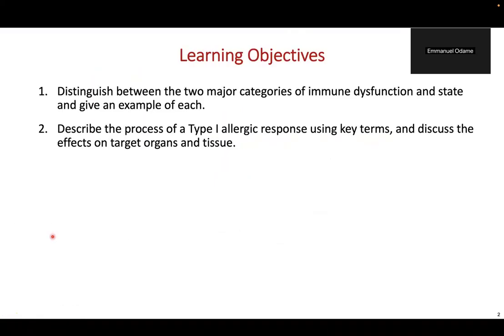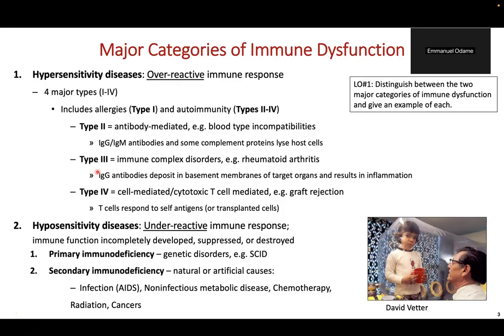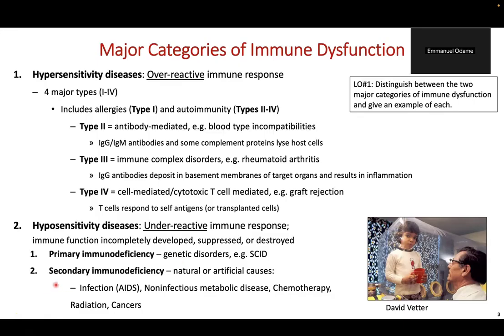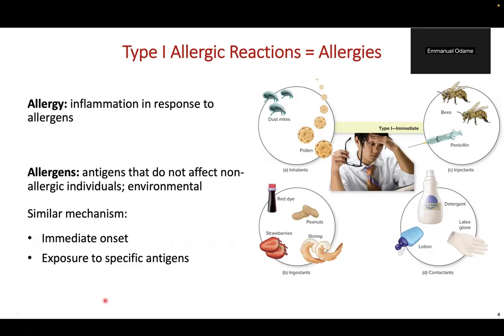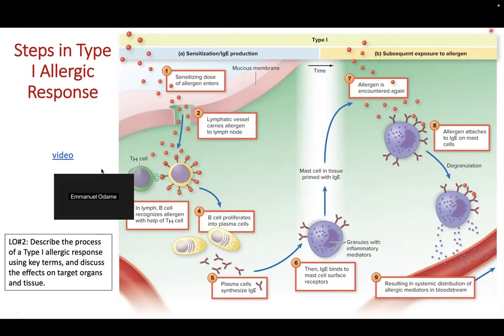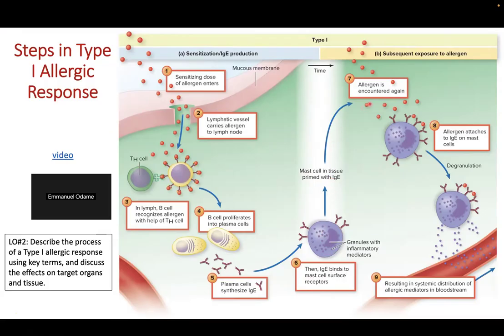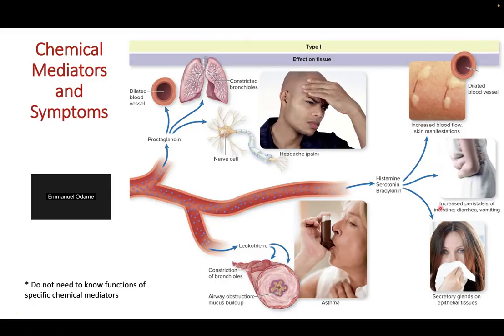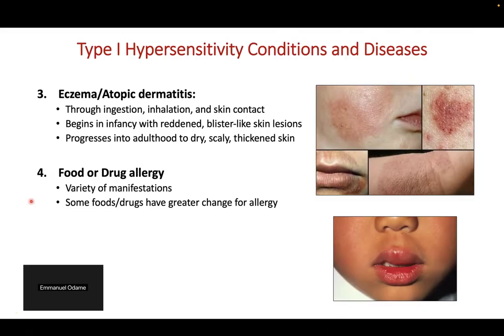Immunological Disorders- Allergies